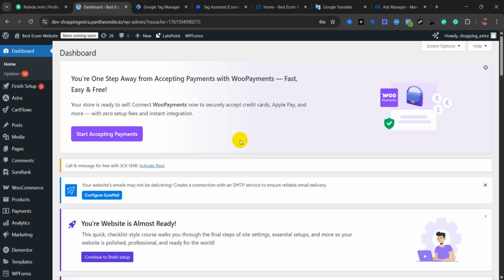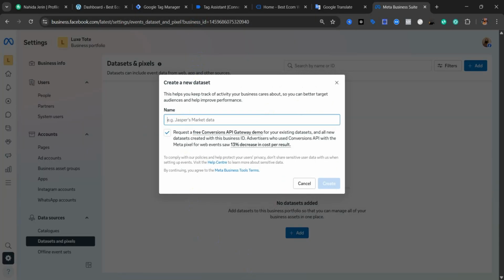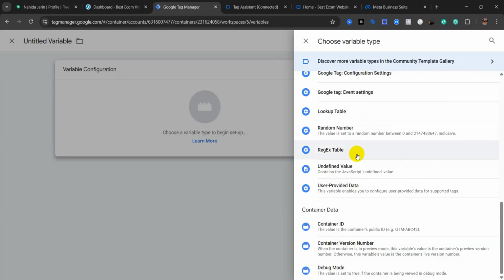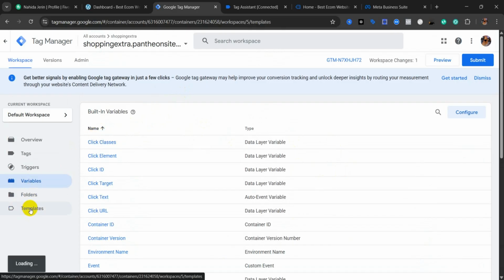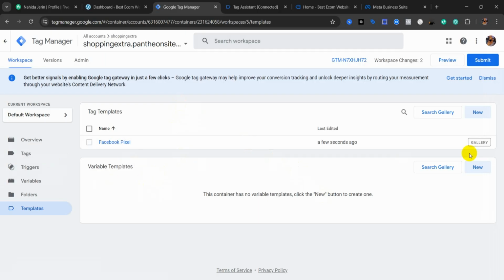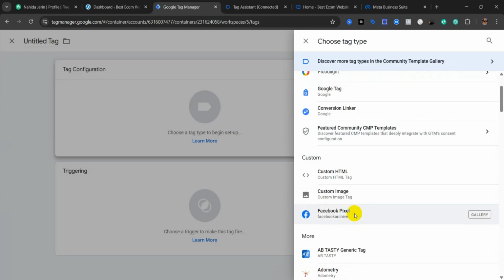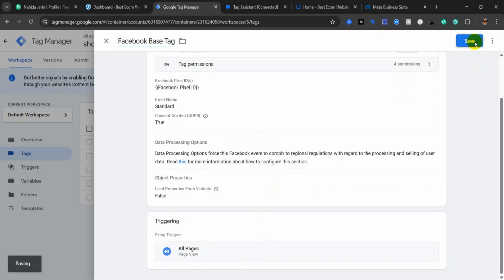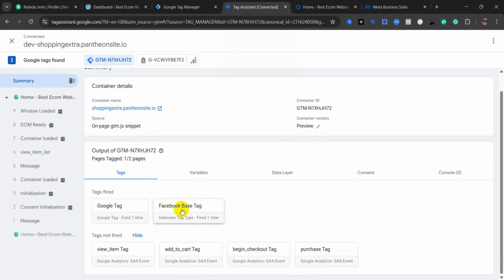How to Connect Pixel to Our eCommerce Website and Boost Sales Fast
If you want to grow your online business and make smarter marketing decisions, this video will teach you exactly how to connect Pixel to our eCommerce website step-by-step. The Facebook Pixel, also known as Meta Pixel, is a powerful tool that helps you track visitor behavior, measure ad performance, and optimize your sales strategy. In this detailed tutorial, you’ll learn how to connect Pixel to our eCommerce website using the easiest and most effective methods. Whether you use WordPress, Shopify, or another platform, this guide will show you every step clearly.

By the end of this video, you’ll have a complete understanding of how to connect Pixel to our eCommerce website correctly and verify that it’s working using the Meta Pixel Helper extension. You’ll also learn how to test different events, configure custom conversions, and make data-driven marketing decisions. This knowledge will help you improve your ad performance, reduce wasted budget, and boost your store’s profitability.

If you’re serious about scaling your eCommerce business, learning how to connect Pixel to our eCommerce website is one of the smartest things you can do. The Pixel gives you the insights you need to understand your customers better and reach them with personalized ads that convert.